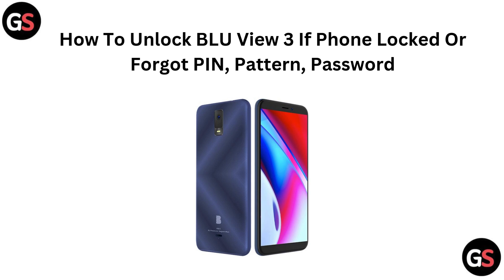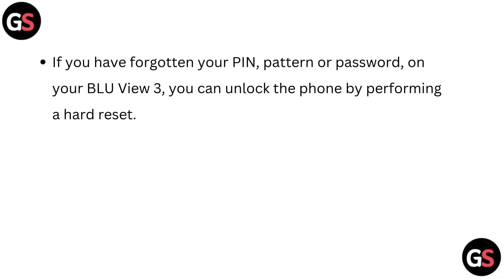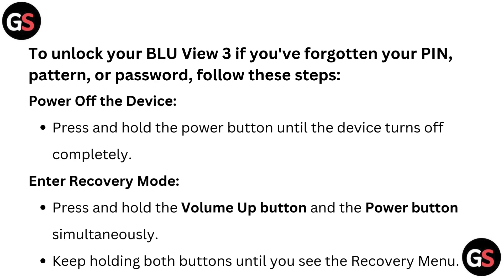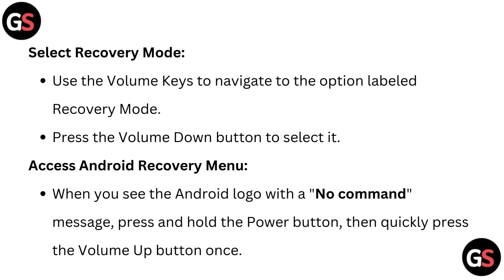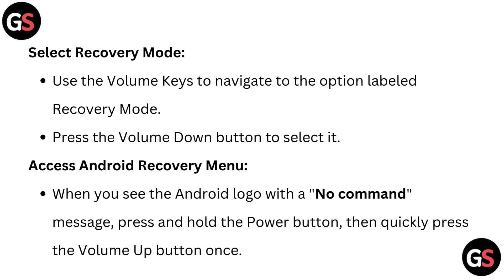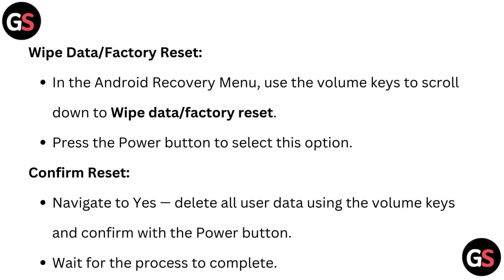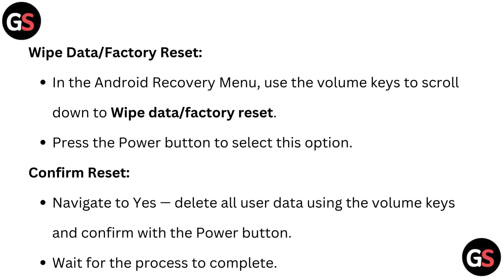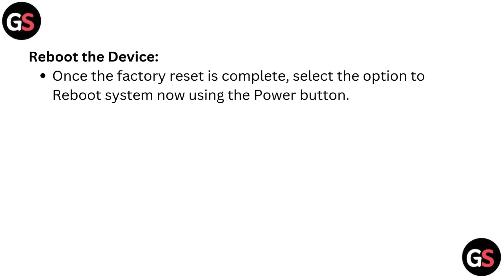How To Unlock Blu View 3 If Phone Locked Or Forgot PIN, Pattern, Password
In this informative video, we provide a comprehensive guide on how to unlock your BLU View 3 smartphone if you have forgotten your PIN, pattern, or password. We will walk you through the necessary steps to regain access to your device safely and effectively. Whether you are facing a locked screen or need assistance with troubleshooting, this tutorial is designed to help you navigate the unlocking process with ease.

00:00 Introduction
00:17 Steps To Unlock Your BLU View 3 If You've Forgotten Your PIN, Pattern, Or Password